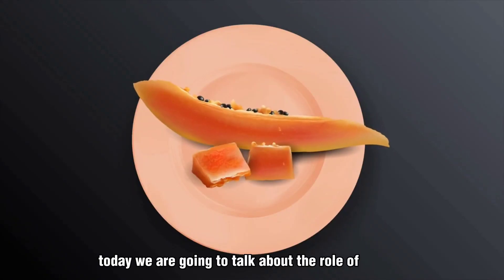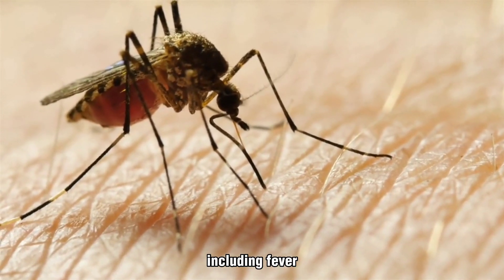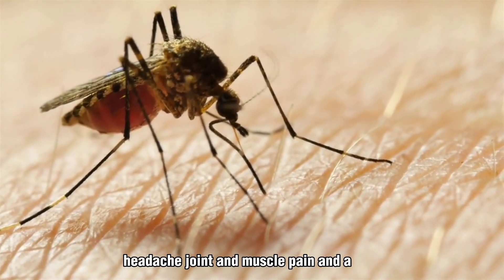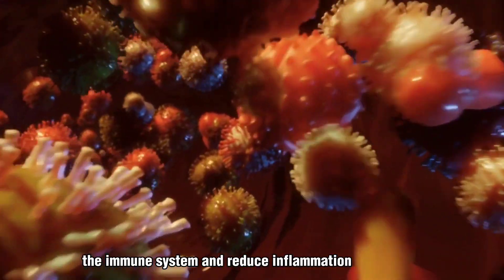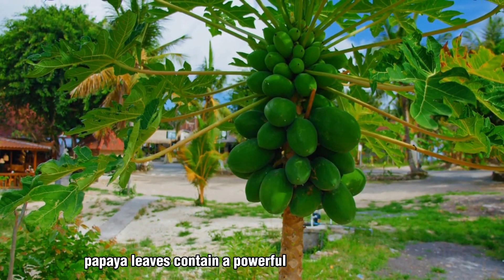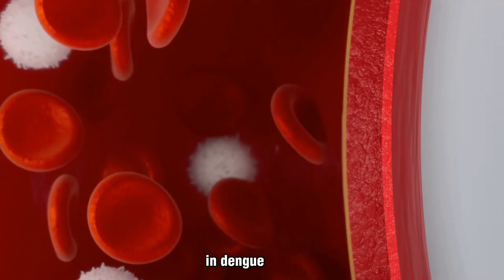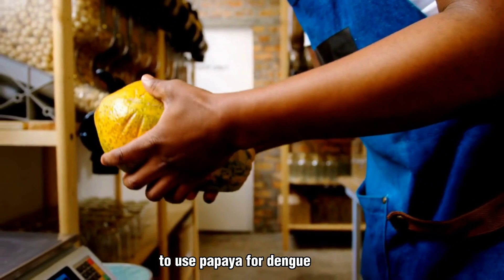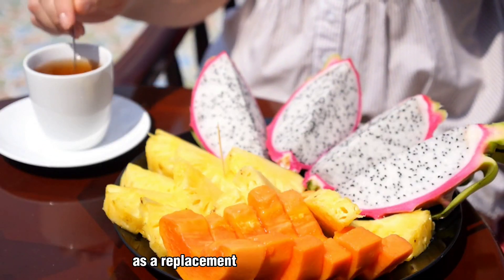Papaya Leaves Have Medical Results In Dengue | Dengue Fever